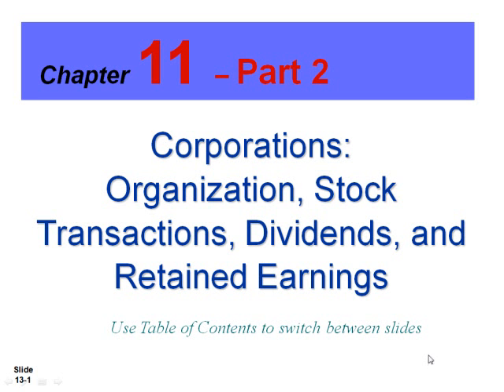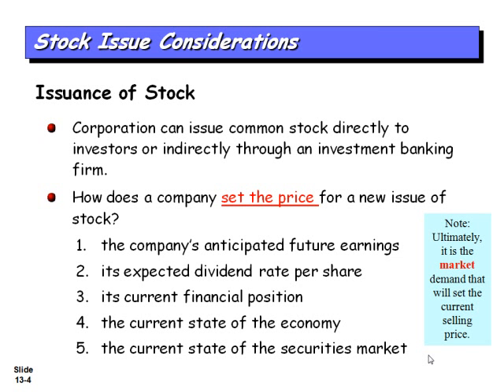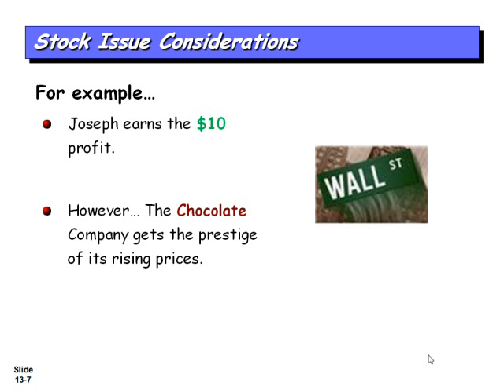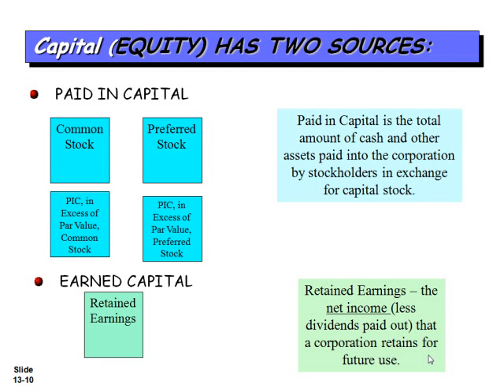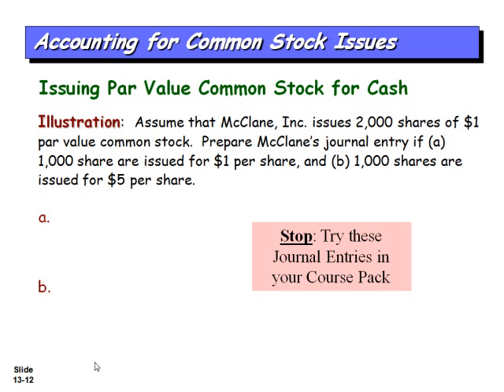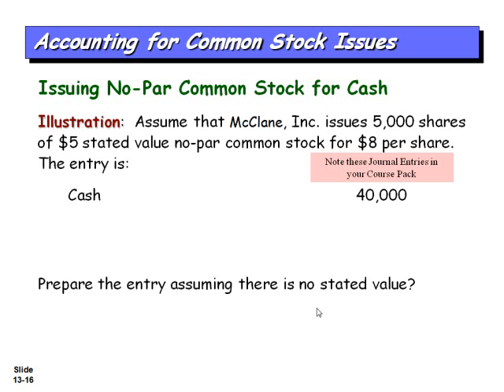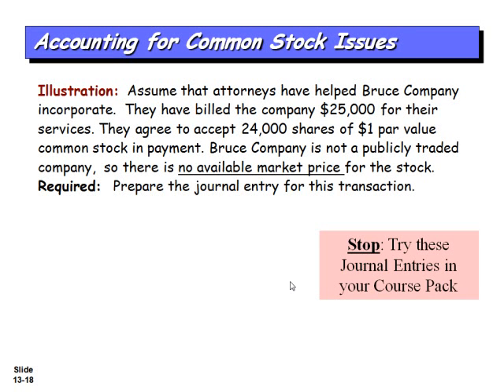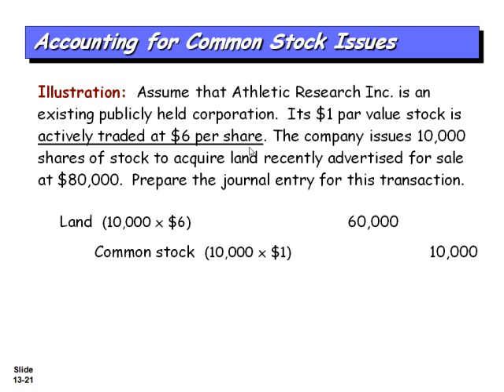Chapter 11 - Stockholders' Equity - Part 2a